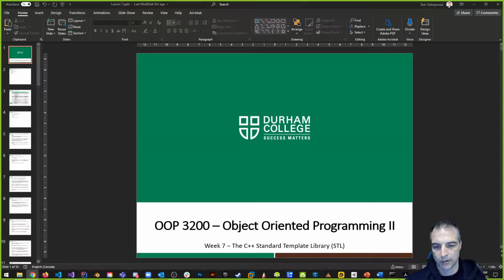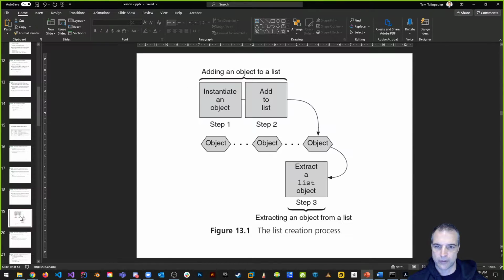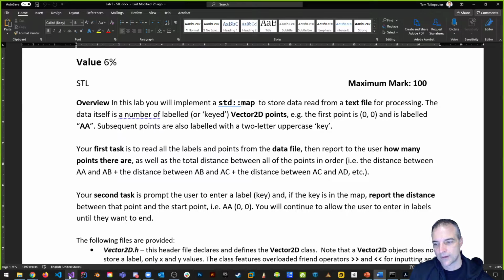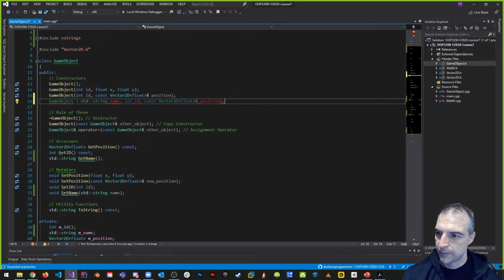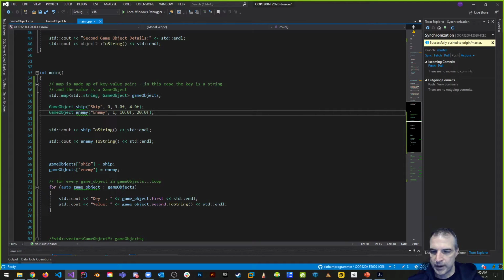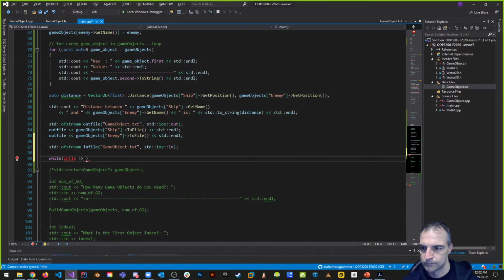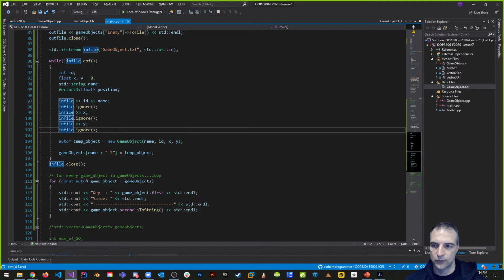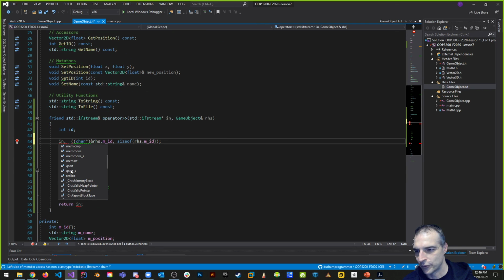OOP3200 - F2020 - Lesson 7 - C++ Standard Template Library (STL)